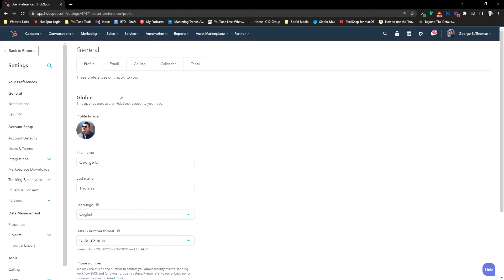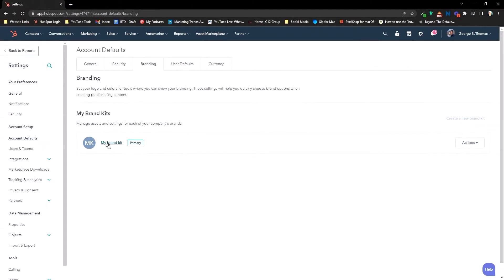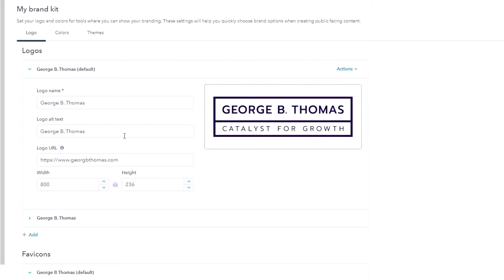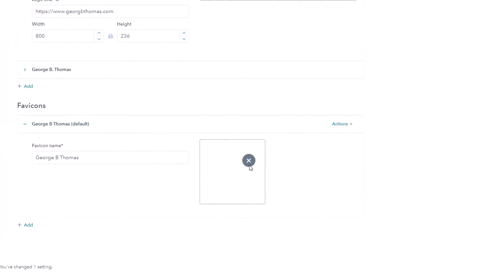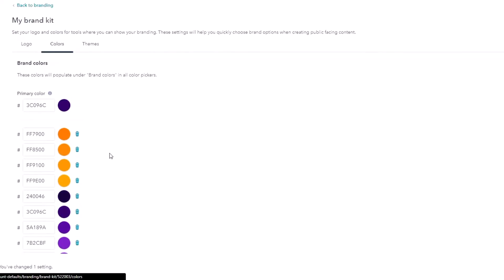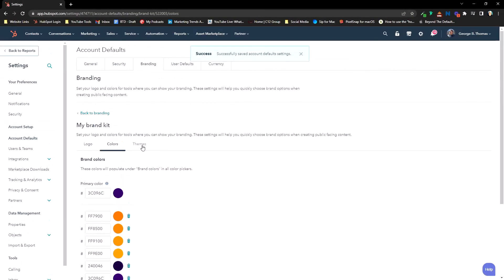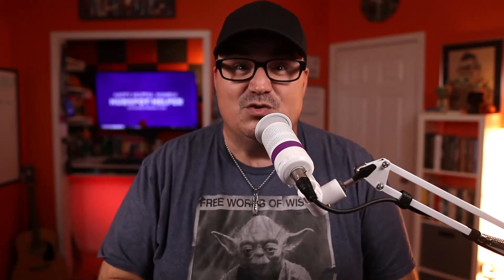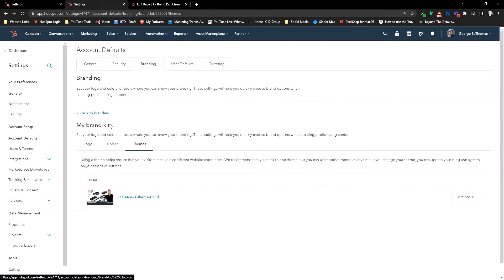Hubspot CRM My Brand Kit Settings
In this HubEd Helper video, we talk about the HubSpot My Brand Kit functionality in your HubSpot settings area. In this HubSpot tutorial, we show you how to add your logos and favicons to HubSpot. We also share how to add your Brand colors to HubSpot.

Need help with HubSpot?

Finally, we share the "my theme" edit HubSpot theme functionality option in your HubSpot My Brand Kit.

In this HubSpot video we cover:
0:00 The Branding Problem
0:20 HubSpot My Brand Kit
0:40 Have HubSpot Questions?
0:55 HubSpot My Brand Kit Tutorial
1:27 Deleting Your My Brand Kit
1:36 Adding Your Logo to HubSpot
2:00 Adding Multiple Logos
2:22 Adding Your favicon to HubSpot
2:50 Adding Your Brand Colors to HubSpot
3:20 Importing Your Brand Colors to HubSpot
3:35 Setting Your Active HubSpot Theme
4:00 Editing Your HubSpot Theme settings
4:37 Final My Brand Kit Thoughts

In this HubSpot tutorial, I even share what HubSpot theme I've chosen to set as my default HubSpot theme in my brand kit personally.

If you have questions about HubSpot, make sure you use our free HubSpot answers